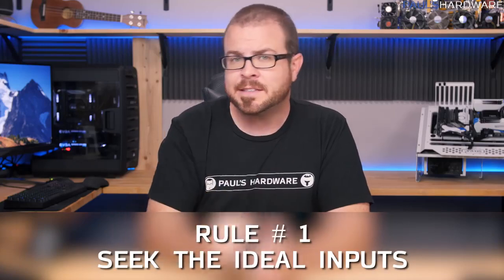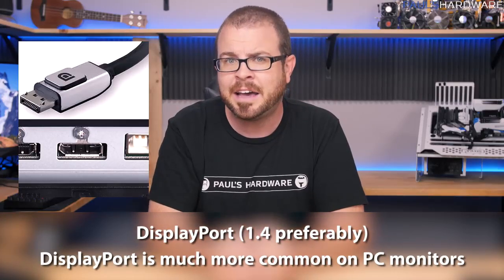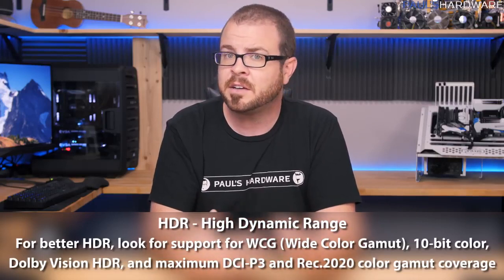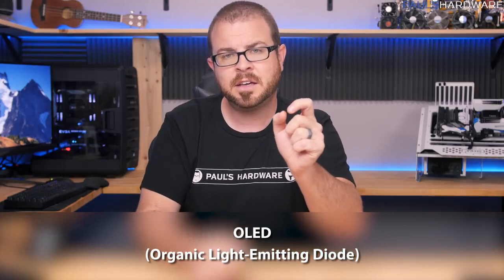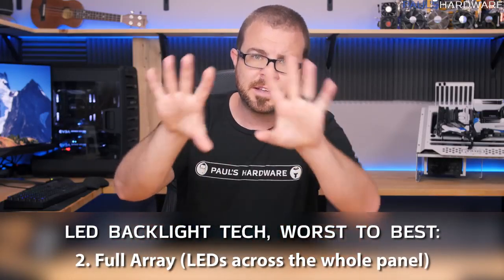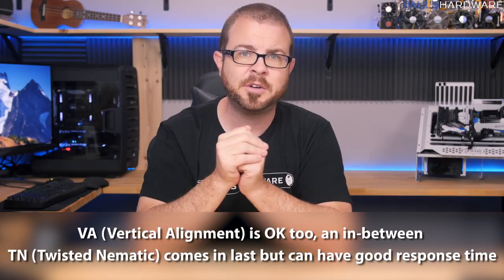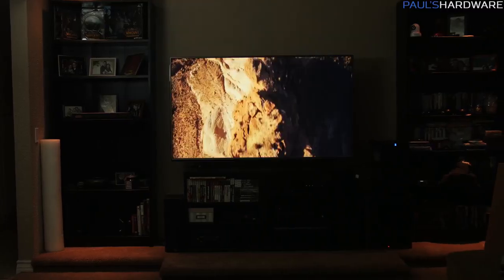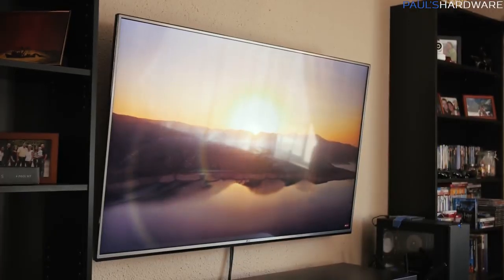Top 4 Things to Know before Buying a 4K TV 📺!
Afrikaans: Dinge om te weet voordat u &#39;n TV koop
Arabic: أشياء يجب معرفتها قبل شراء جهاز تلفزيون
Azerbaijani: Televiziya satın almadan əvvəl bilməli olan şeylər
Belarusian: Што трэба ведаць перад купляй тэлевізара
Bulgarian: Неща, които трябва да знаете, преди да купите телевизор
Bengali: টিভি কেনার আগে জানার বিষয়গুলি
Bosnian: Stvari koje treba znati prije kupovine televizora
Catalan: Coses a saber abans de comprar un televisor
Cebuano: Mga Butang nga Mahibal-an sa wala pa Pagpalit usa ka TV
Czech: Věci, které byste měli vědět před nákupem televizoru
Welsh: Pethau i&#39;w Gwybod cyn Prynu Teledu
Danish: Ting at vide, før du køber et tv
German: Wissenswertes vor dem Kauf eines Fernsehgeräts
Greek: Πράγματα που πρέπει να γνωρίζετε πριν από την αγορά μιας τηλεόρασης
English: Things to Know before Buying a TV
Esperanto: Things to Know before Buying a TV
Spanish: Cosas que debe saber antes de comprar un televisor
Estonian: Asjad, mida tuleks enne teleri ostmist teada saada
Basque: Telebista erosi aurretik jakin beharreko gauzak
Persian: چیزهایی که باید قبل از خرید تلویزیون بدانید
Finnish: Hyödyllisiä asioita ennen television ostamista
French: Ce qu&#39;il faut savoir avant d&#39;acheter un téléviseur
Irish: Rudaí le hEolas a Fháil roimh Teilifís a Cheannach
Galician: Cousas que debes saber antes de mercar unha televisión
Gujarati: ટીવી ખરીદતા પહેલા જાણવાની બાબતો
Hausa: Abubuwan da yakamata ku sani kafin Siyan TV
Hindi: टीवी खरीदने से पहले जानने योग्य बातें
Hmong: Things to Know before Buying a TV
Croatian: Stvari koje treba znati prije kupnje televizora
Haitian Creole: Bagay ou dwe konnen anvan ou achte yon televizyon
Hungarian: Tájékoztató tévék vásárlása előtt
Armenian: Իմանալ բաներ, նախքան հեռուստացույց գնելը
Indonesian: Yang Harus Diketahui Sebelum Membeli TV
Igbo: Ihe to ga-amata tupu ịzụta TV
Icelandic: Það sem þú þarft að vita áður en þú kaupir sjónvarp
Italian: Cose da sapere prima di acquistare una TV
Hebrew: דברים שכדאי לדעת לפני שקונים טלוויזיה
Japanese: テレビを購入する前に知っておくべきこと
Javanese: Perkara sing kudu dingerteni sadurunge Tuku TV
Georgian: რამ უნდა იცოდეთ ტელევიზორის შეძენამდე
Kazakh: Теледидарды сатып алмас бұрын білу керек нәрсе
Khmer: អ្វីដែលត្រូវដឹងមុនពេលទិញទូរទស្សន៍។
Kannada: ಟಿವಿ ಖರೀದಿಸುವ ಮೊದಲು ತಿಳಿದುಕೊಳ್ಳಬೇಕಾದ ವಿಷಯಗಳು
Korean: TV를 구입하기 전에 알아야 할 사항
Latin: Things to Know before Buying a TV
Lao: ສິ່ງທີ່ຄວນຮູ້ກ່ອນຊື້ໂທລະພາບ
Lithuanian: Dalykai, kuriuos reikia žinoti prieš perkant televizorių
Latvian: Lietas, kas jāzina pirms televizora iegādes
Malagasy: Zavatra tokony ho fantatra alohan&#39;ny hividianana fahitalavitra
Maori: Nga mea e Kia mohiotia ai i mua i te hoko i te TV
Macedonian: Работи што треба да знаете пред да купите телевизор
Malayalam: ടിവി വാങ്ങുന്നതിനുമുമ്പ് അറിയേണ്ട കാര്യങ്ങൾ
Mongolian: ТВ худалдаж авахаасаа өмнө мэддэг зүйлс
Marathi: टीव्ही खरेदी करण्यापूर्वी गोष्टी जाणून घ्या
Malay: Perkara yang Tahu sebelum Membeli TV
Maltese: Affarijiet li Tkun Taf Qabel Tixtri TV
Myanmar (Burmese): တစ်ဦးကို TV ဝယ်ယူမတိုင်မီသိသောအရာတို့ကို
Nepali: टिभी किन्नु अघि जान्नु पर्ने चीजहरू
Dutch: Dingen om te weten voordat u een tv koopt
Norwegian: Ting du må vite før du kjøper en TV
Chichewa: Zinthu Zofunika Kudziwa Musanagule TV
Punjabi: ਟੀ ਵੀ ਖਰੀਦਣ ਤੋਂ ਪਹਿਲਾਂ ਜਾਣਨ ਵਾਲੀਆਂ ਗੱਲਾਂ
Polish: Co należy wiedzieć przed zakupem telewizora
Portuguese: Coisas para saber antes de comprar uma TV
Romanian: Lucruri de știut înainte de a cumpăra un televizor
Russian: Что нужно знать перед покупкой телевизора
Sinhala: රූපවාහිනියක් මිලදී ගැනීමට පෙර දැනගත යුතු කරුණු
Slovak: Čo by ste mali vedieť pred nákupom televízora
Slovenian: Kaj morate vedeti pred nakupom televizije
Somali: Waxyaabaha Aad Tahay In Aad Ogaato Kahor Intaadan Iibsan TV
Albanian: Gjërat që duhet të dini para se të blini një TV
Serbian: Ствари које треба знати пре куповине телевизора
Sesotho: Lintho tseo u lokelang ho li tseba pele u reka TV
Sundanese: Hal-hal Anu Hartosna sateuacan Tés TV
Swedish: Saker att veta innan du köper en TV
Swahili: Vitu vya Kujua kabla ya Kununua TV
Tamil: டிவி வாங்குவதற்கு முன் தெரிந்து கொள்ள வேண்டிய விஷயங்கள்
Telugu: టీవీ కొనడానికి ముందు తెలుసుకోవలసిన విషయాలు
Tajik: Пеш аз харидани телевизор чизҳоеро донед
Thai: สิ่งที่ควรรู้ก่อนซื้อทีวี
Filipino: Mga bagay na Malalaman bago Bumili ng TV
Turkish: TV Satın Almadan Önce Bilmeniz Gerekenler
Ukrainian: Що потрібно знати перед покупкою телевізора
Urdu: ٹی وی خریدنے سے پہلے جاننے والی چیزیں۔
Uzbek: Televizor sotib olishdan oldin bilish kerak bo&#39;lgan narsalar
Vietnamese: Những điều cần biết trước khi mua TV
Yiddish: צו וויסן איידער איר קויפן אַ טעלעוויזיע
Yoruba: Awọn nkan lati mọ ṣaaju rira TV
Chinese: 购买电视之前需要了解的事项
Chinese (Simplified): 购买电视之前需要了解的事项
Chinese (Traditional): 購買電視之前需要了解的事項
Zulu: Izinto okufanele wazi ngaphambi kokuthenga i-TV